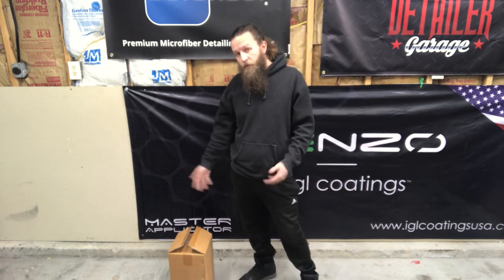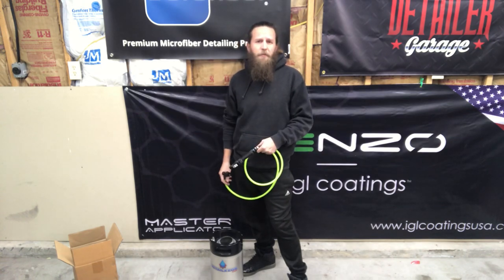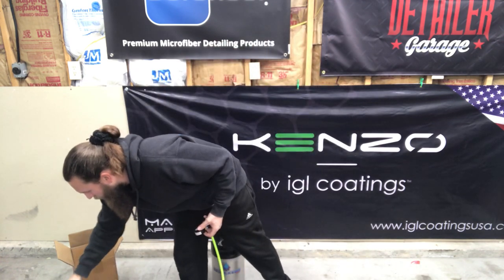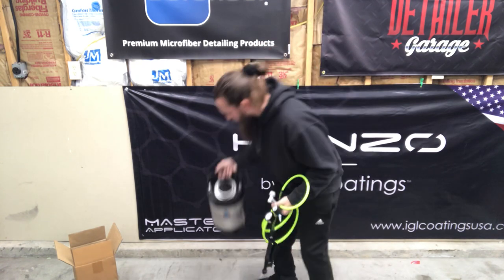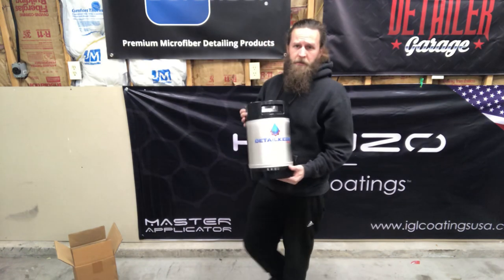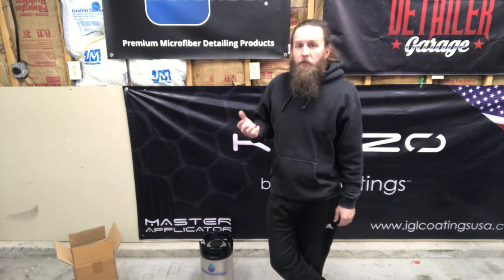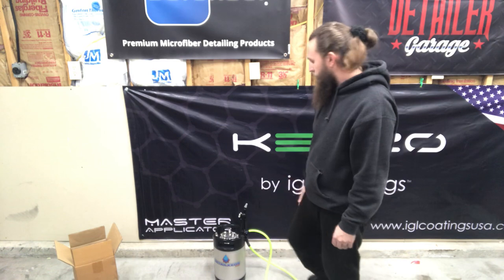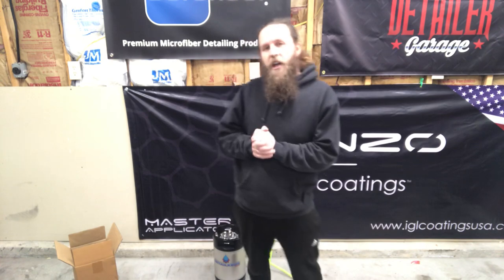Operating a Detail Keg plus 2020 news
Half of what is new for Detail Kegs in 2020.

Also how to operate a Detail Keg.